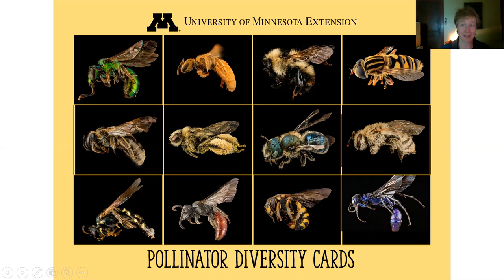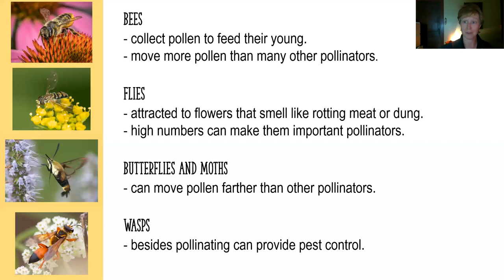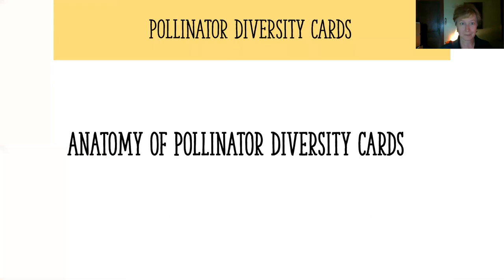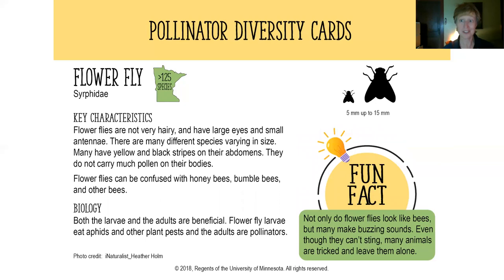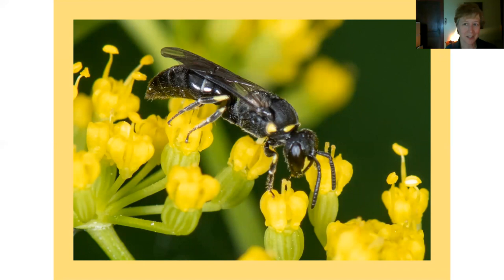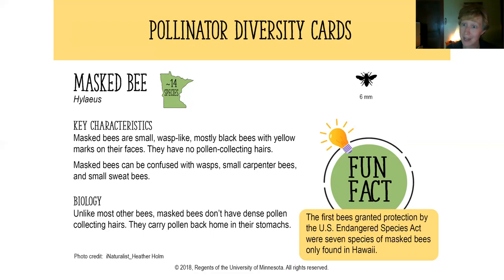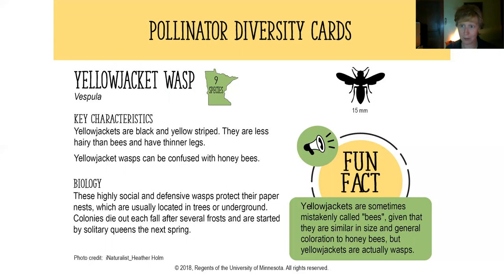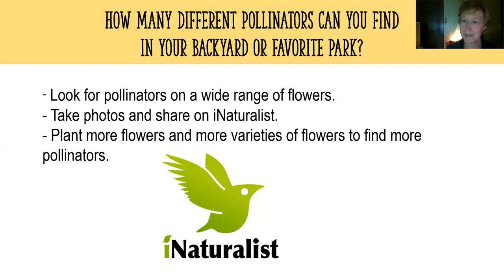Pollinator Diversity: Pollinator Education Toolkits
Learn about how to use the Pollinator Diversity card set and slide presentation to teach people about the diversity of Minnesota pollinators. The presentation is designed to help you share this presentation with others. To sign up to receive the Pollinator Education Toolkit  visit z.umn.edu/pollinatorambassador